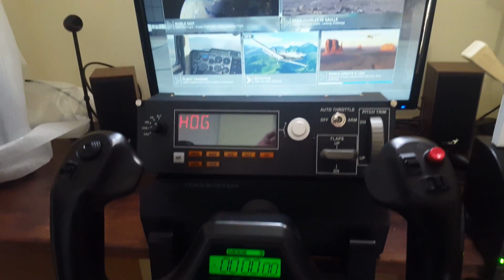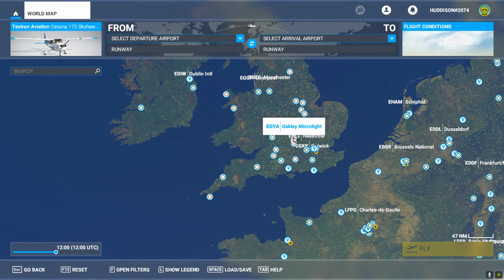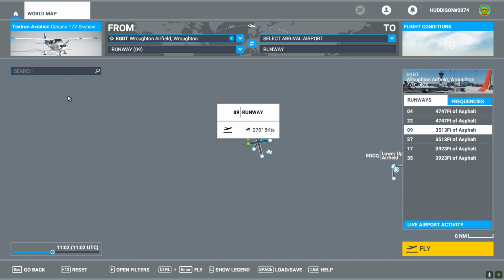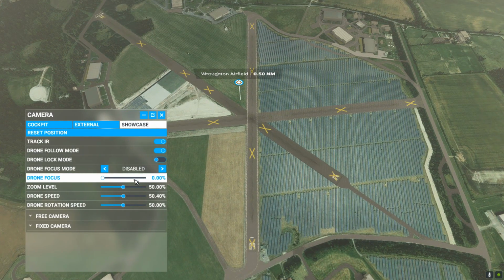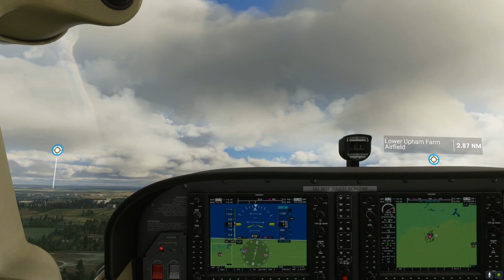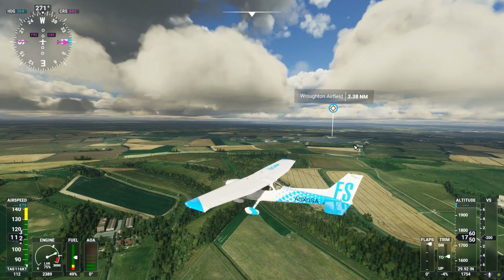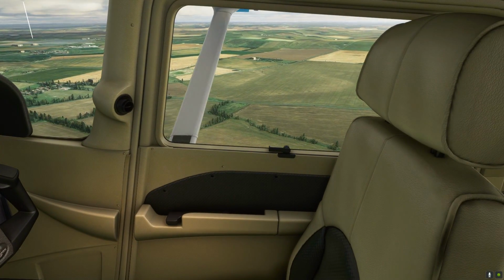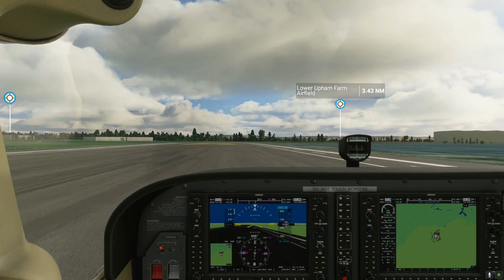FS2020: Ever Wondered what the Stop Watch Feature on the Logitech Flight Yoke System is used for?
In this video we'll be flying a simple pattern in the Cessna 172 and making use of our Stop Watch feature!

⌚Timestamps⌚
Intro: (0:00)
Overview of our flight: (0:52)
Runway considerations: (2:10)
Overview of flight procedures: (4:18)
The Flight Itself: (7:57)
Taxing and Conclusion: (15:22)